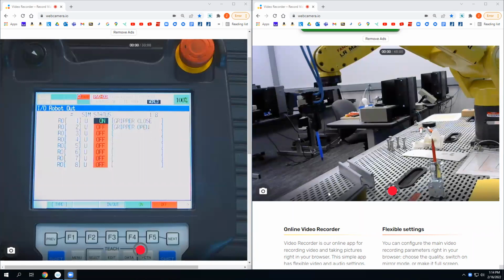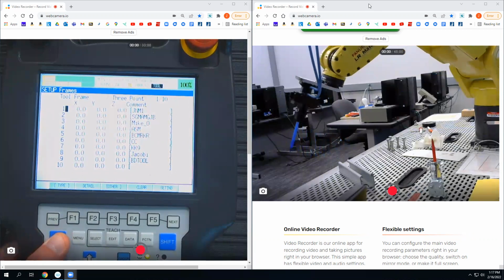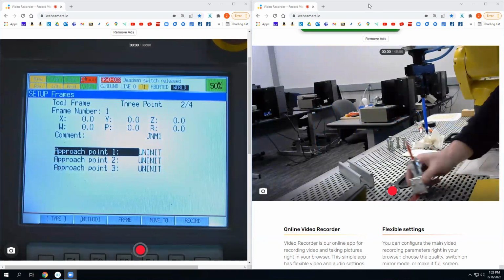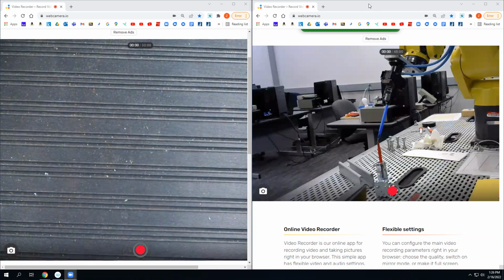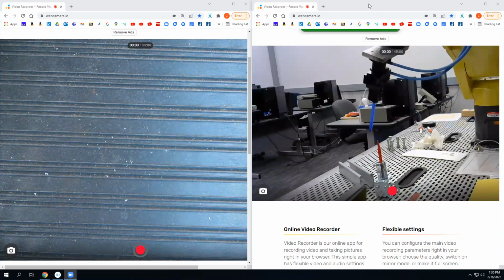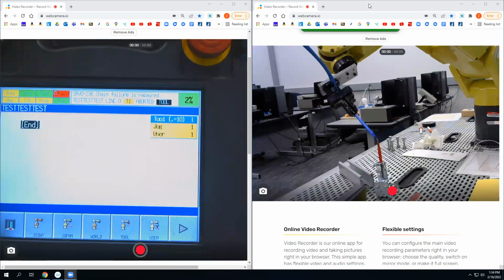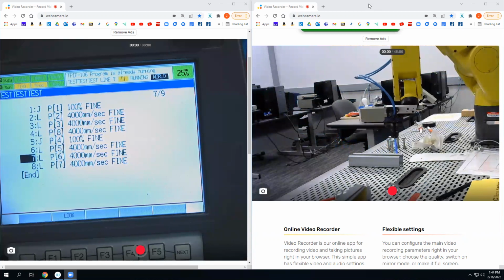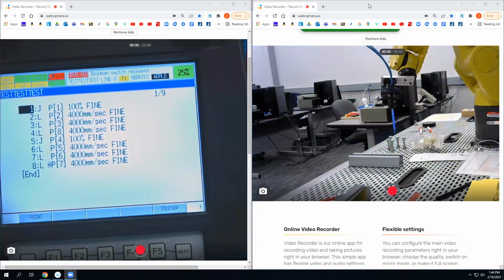2.16.22 Tool Frame weld